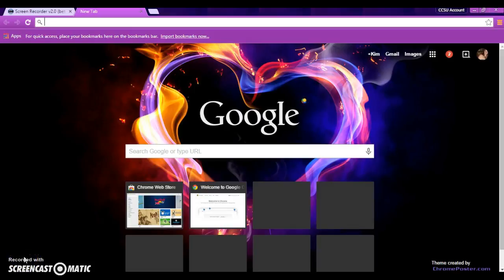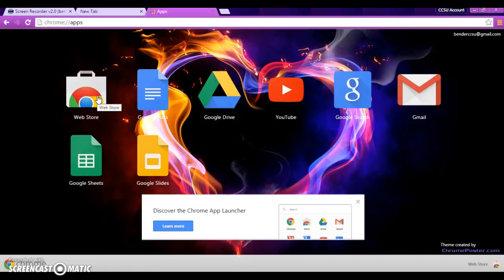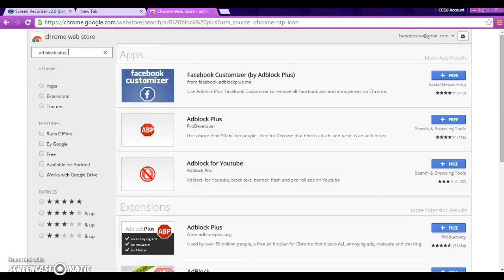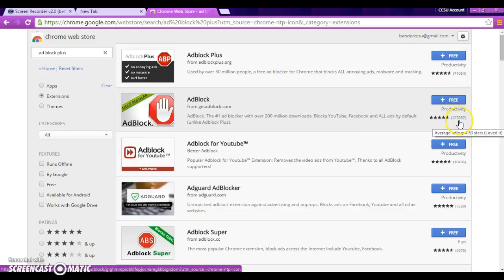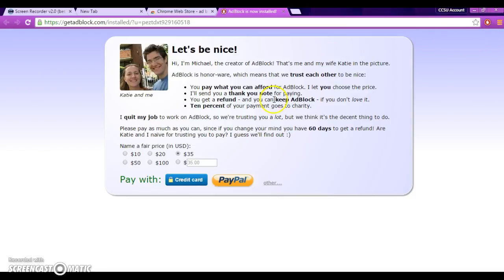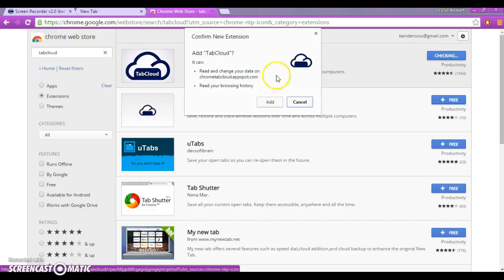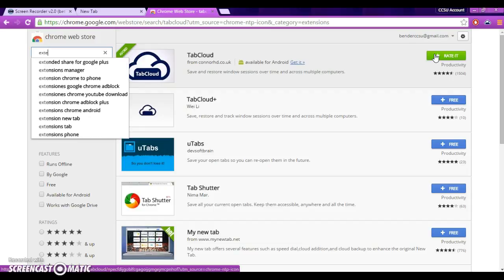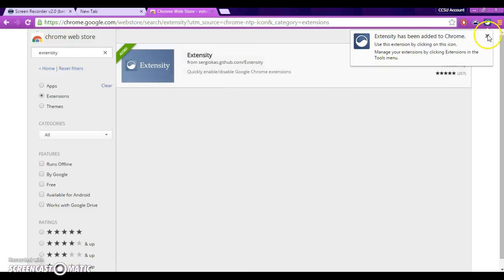Extensions on Chrome